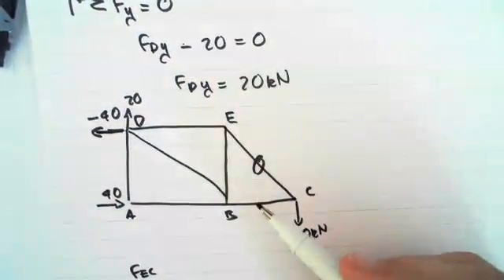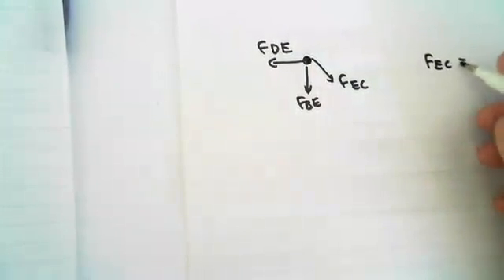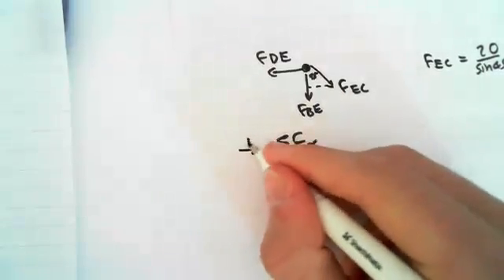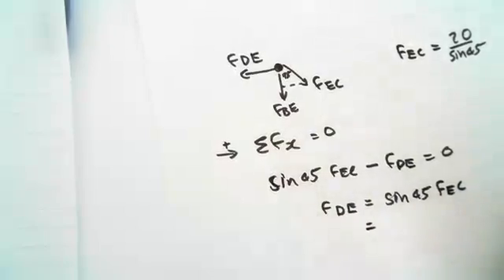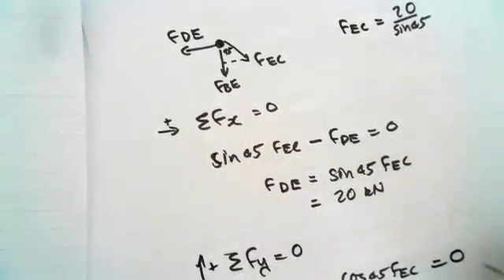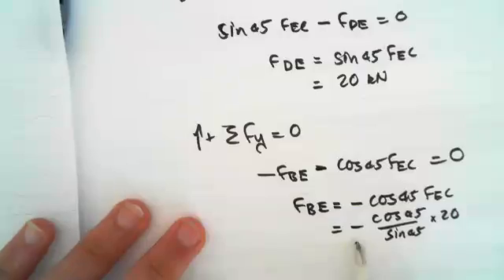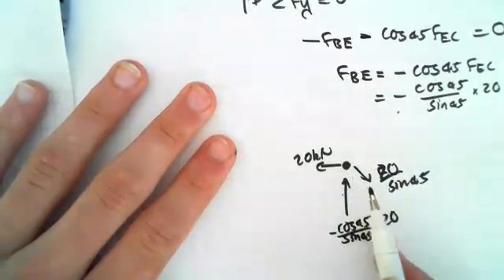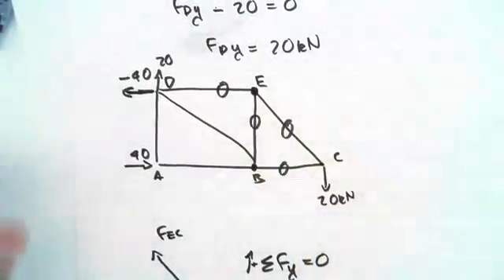1.6 Method of Joints Example: Part 2 (4:17)